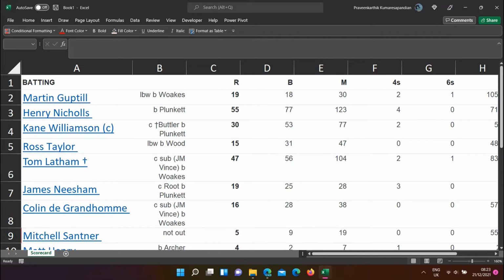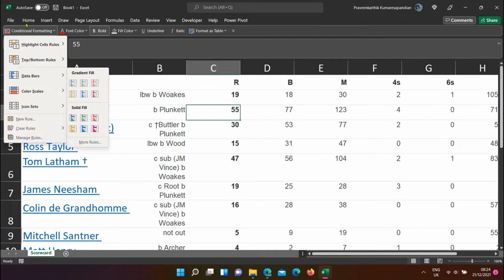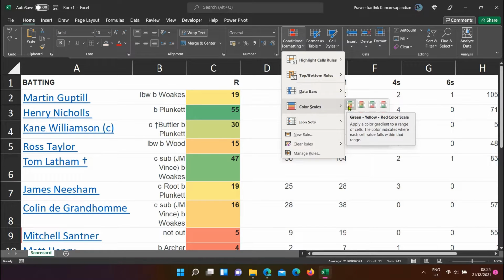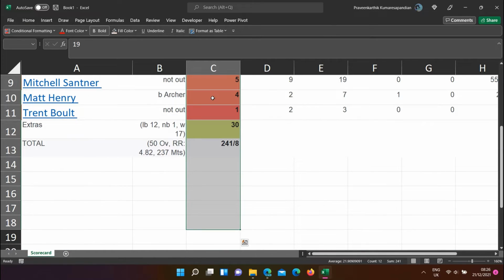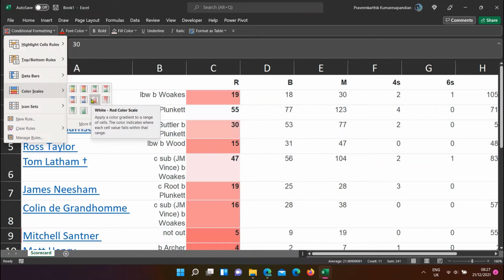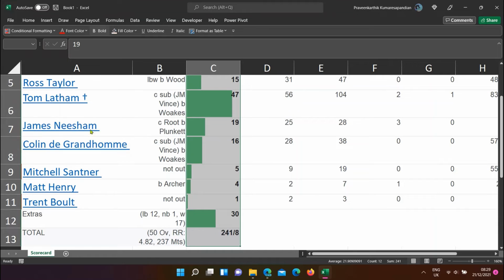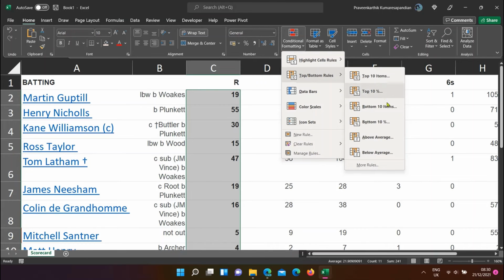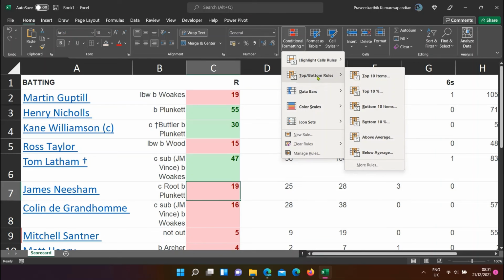Excel Conditional Formatting Basics - Beginner to Pro Series!!!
Learn Conditional Formatting from Beginner to Pro in this series. Excel Conditional Formatting is used in various fields like Project planning, Data analytics, UX.

Thanks
PRAKAVIDS